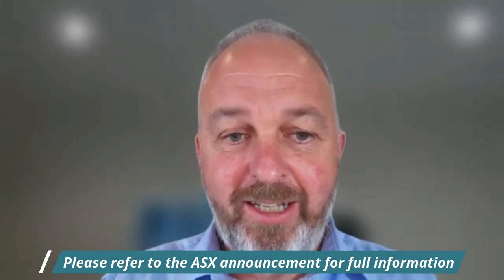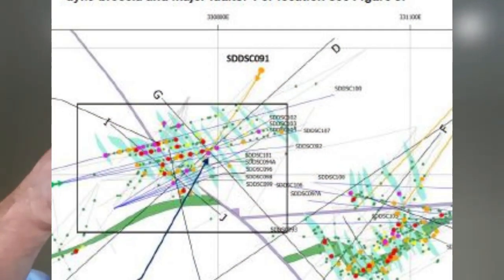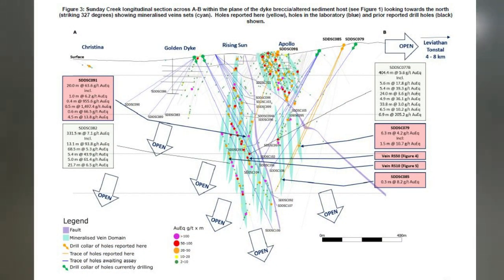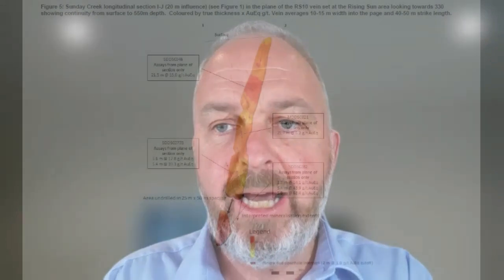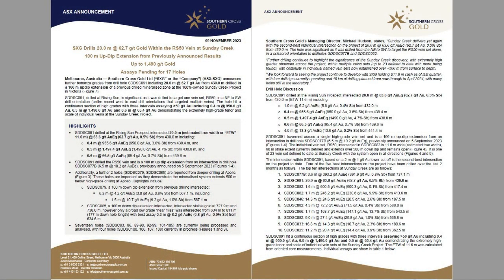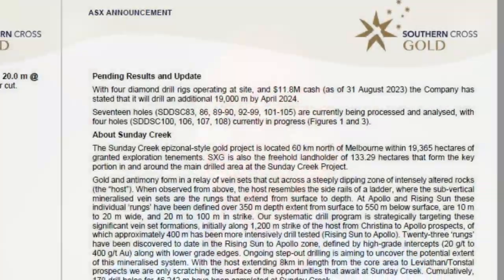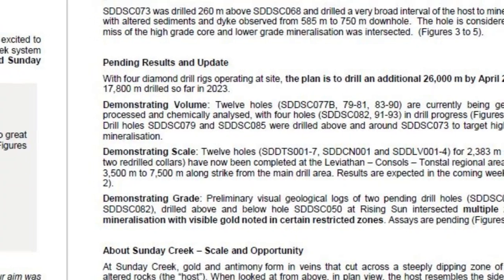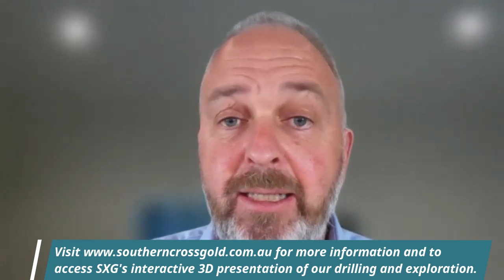SXG Drills 20.0 m @ 62.7 g/t Gold Within the RS50 Vein at Sunday Creek. Up to 1,490 g/t Gold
Melbourne, Australia — Southern Cross Gold Ltd (“SXG” or the “Company”) (ASX:SXG) announces further bonanza grades from drill hole SDDSC091 including 20.0 m @ 62.7 g/t Au from 430.0 m drilled in a 100 m up-dip extension of a previous drilled mineralised zone at the 100%-owned Sunday Creek Project in Victoria (refer Figure 7 in the announcement released to the ASX on 9 November 2023).

SDDSC091, drilled at Rising Sun, is significant as it was drilled to target one vein set, RS50, in a NE to SW drill orientation (unlike recent west to east drill orientations that targeted multiple veins). The hole hit a continuous section of high grades with three intervals assaying  greater than 50 g/t Au including 0.4 m @ 950.0 g/t Au, 0.5 m @ 1,490.0 g/t Au and 0.6 m @ 65.4 g/t Au demonstrating the extremely high-grade tenor and scale of individual veins at the Sunday Creek Project

HIGHLIGHTS
• SDDSC091 drilled at the Rising Sun Prospect intersected 20.0 m (estimated true width or “ETW” 11.6 m) @ 63.6 g/t AuEq (62.7 g/t Au, 0.5% Sb) from 430.0 m including:
o 0.4 m @ 955.6 g/t AuEq (950.0 g/t Au, 3.6% Sb) from 438.4 m, and
o 0.5 m @ 1,497.4 g/t AuEq (1,490.0 g/t Au, 4.7% Sb) from 438.8 m, and
o 0.6 m @ 66.5 g/t AuEq (65.4 g/t Au, 0.7% Sb) from 439.6 m
• SDDSC091 drilled the RS50 vein and is a 100 m up dip extension from an intersection in drill hole SDDSC077B (6.5 m @ 10.2 g/t AuEq), previously announced on 5 September 2023 (Figures 1-4).
• Additionally, a further 2 holes (SDDSC079, SDDSC085) are reported from deeper drilling at Apollo. (Figure 3). These holes are important as they demonstrate the mineralised system extends 500 m below high-grade drilling at Apollo. Highlights include:
o SDDSC079, a 100 m down dip extension from previous drilling intersected:
 6.3 m @ 4.2 g/t AuEq (3.0 g/t Au, 0.8% Sb) from 567.1 m, including:
• 1.5 m @ 10.7 g/t AuEq (9.2 g/t Au, 1.0% Sb) from 567.1 m
o SDDSC085, a 180 m down dip extension intersected, intersected visible gold at 727.9 m and 738.0 m, however only a broad low grade “near miss” was intersected from 634 m to 811 m (177 m down hole length) with best assay 0.3 m @ 8.2 g/t AuEq (6.8 g/t Au, 0.9% Sb) from 634.6 m.
• Seventeen holes (SDDSC83, 86, 89-90, 92-99, 101-105) are currently being processed and analysed, with four holes (SDDSC100, 106, 107, 108) currently in progress (Figures 1 and 3).

Southern Cross Gold’s Managing Director, Michael Hudson, states, “Sunday Creek delivers yet again with the second-best individual intersection on the project of 20.0 m @ 63.6 g/t AuEq (62.7 g/t Au, 0.5% Sb) from 430.0 m. The hole was significant as it was drilled from the NE to SW to target the RS50 vein set alone, in a scissored orientation to drillholes SDDSC077B and SDDSC082.

“Further drilling continues to highlight the significance of the Sunday Creek discovery, with extremely high grades observed across the project, within multiple veins sets (up to 23 defined to date with more being found), with continuity in individual named vein sets now established over +500 m from surface to depth.

“We look forward to seeing the project continue to develop with SXG holding $11.8 m cash as of last quarter, with four drill rigs currently operating and 19 km of drilling planned from now through to April 2024, with many holes still in the laboratory.”

For complete information please refer to the announcement released to the ASX on 9 November 2023 which can be viewed on the